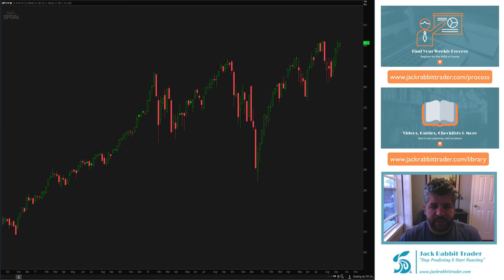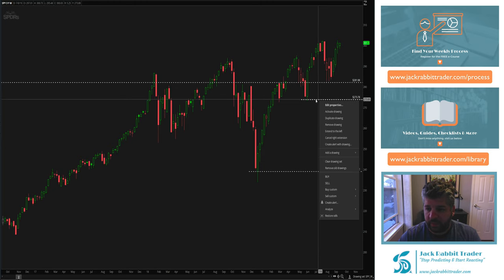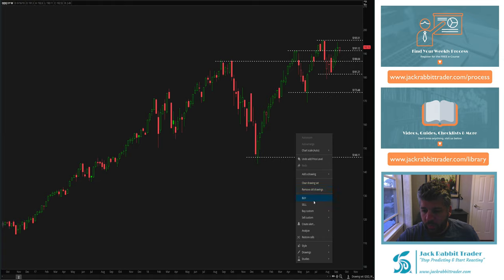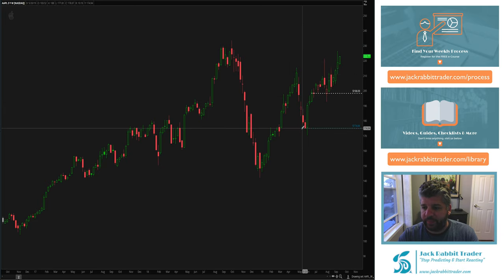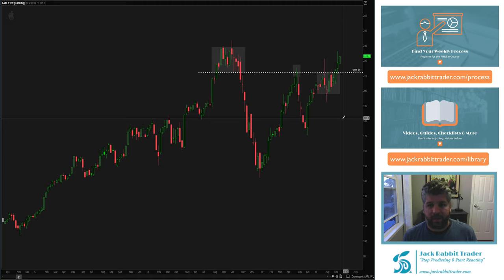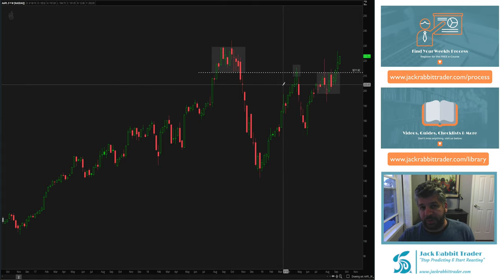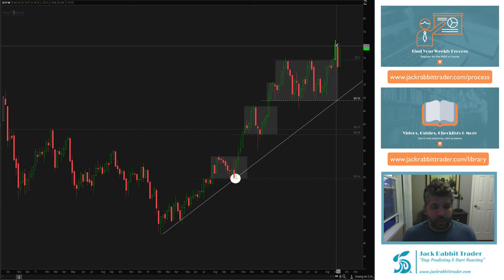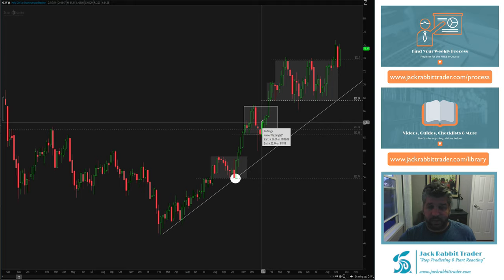Trade School: How to Identify Support & Resistance | Jack Rabbit Trader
In this video we review methods to identify support and resistance and how to use those levels in your trading.